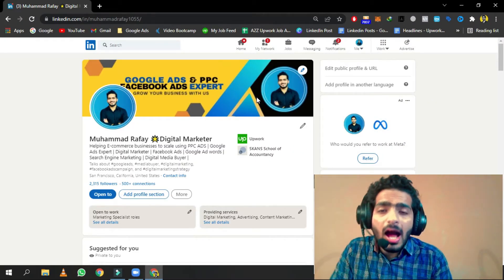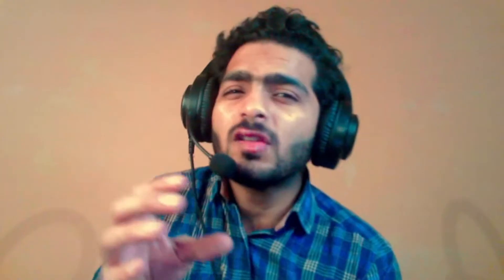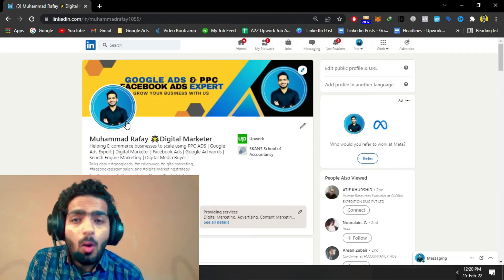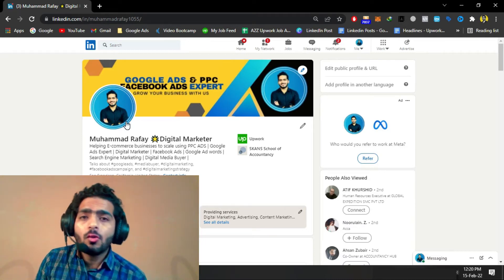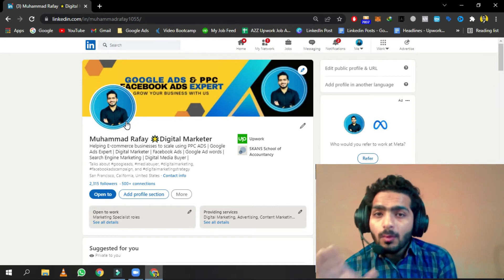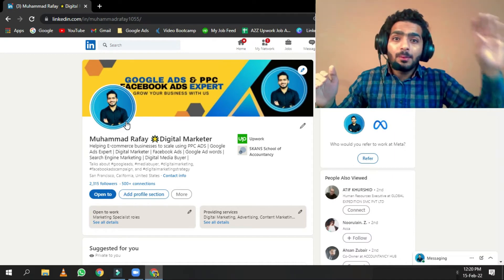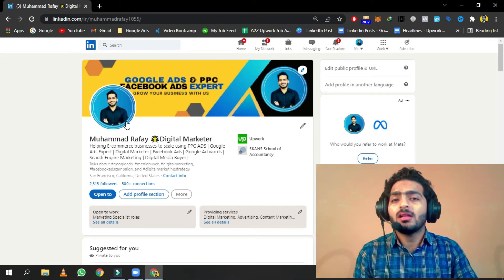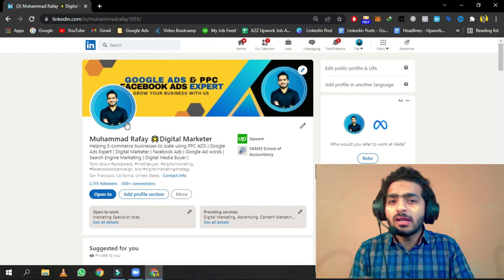How to get clients on LinkedIn - 3 Proven Ways | Rafay Freelancer.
Getting clients on LinkedIn is not as easy as it seems to look like Because, You don't know your audience which they want to hire for the work and how they would be interested in you for generated great revenue for their Sales on LinkedIn.

Make a great profile and let LinkedIn Let you to get rank on your specific keywords which you want to target in LinkedIn.

Increase your followers because at the end followers would let you increase your LinkedIn inbound Clients.

Issues Resolved
-how to get clients on LinkedIn 2021.
-how to get clients from LinkedIn messaging.
-how to get freelance clients on LinkedIn.